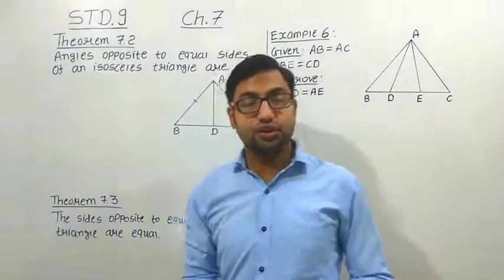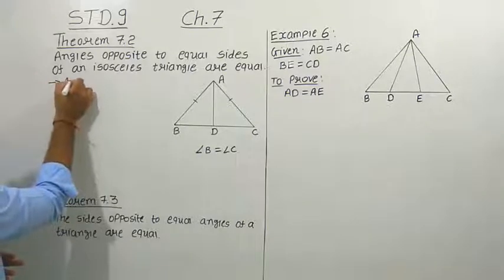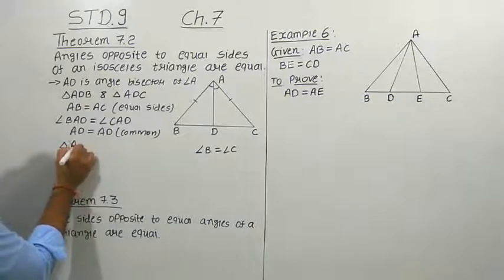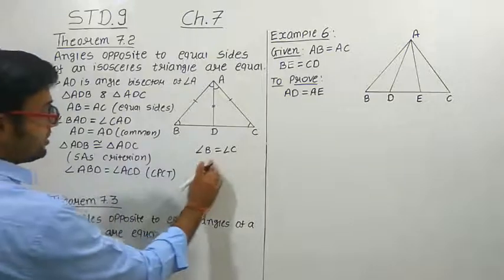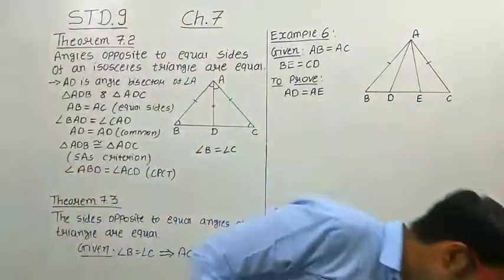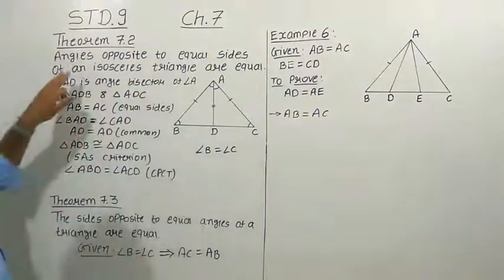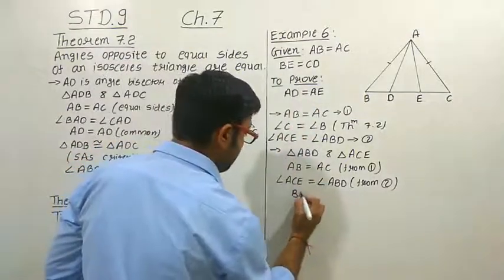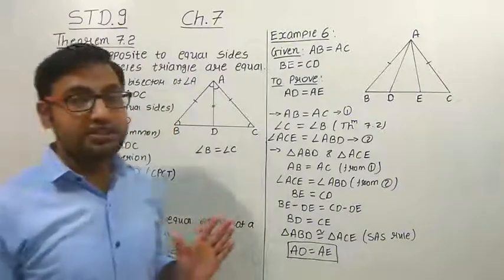STD 9 MATHS CH 7 Triangles PART 8